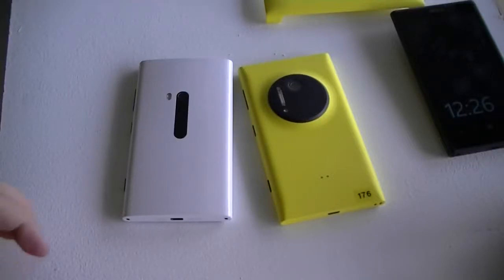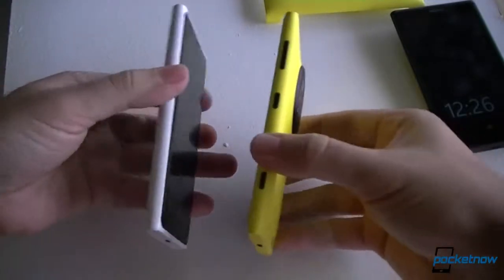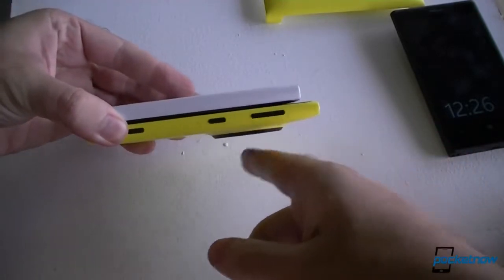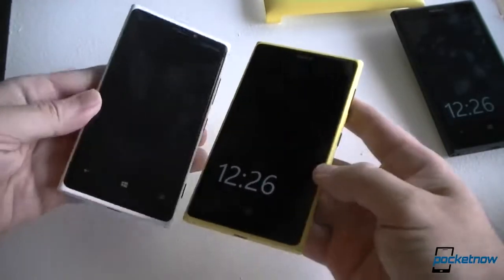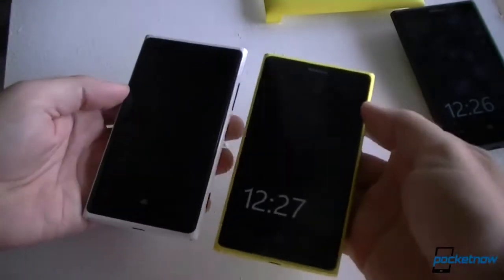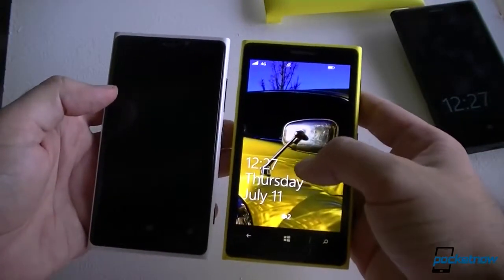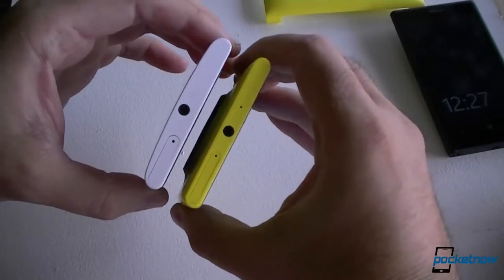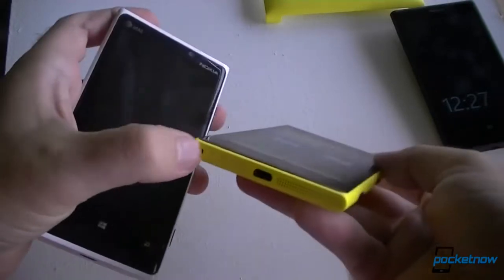Nokia Lumia 1020 vs Lumia 920